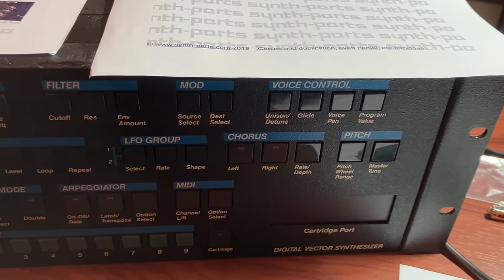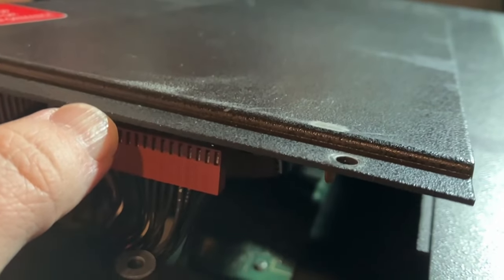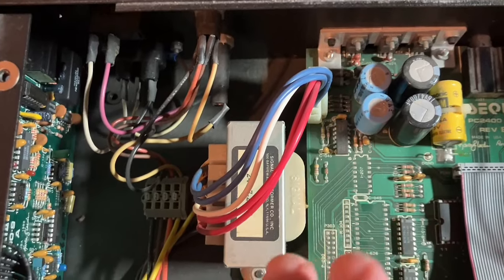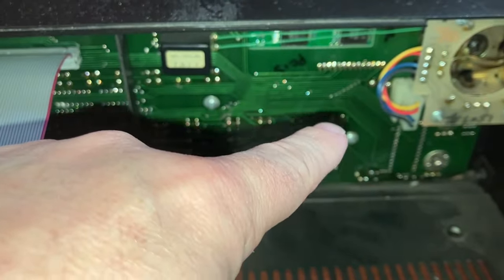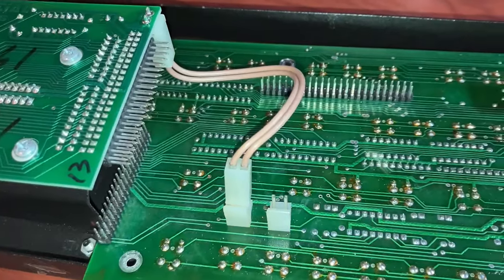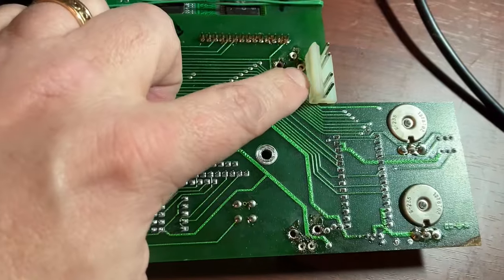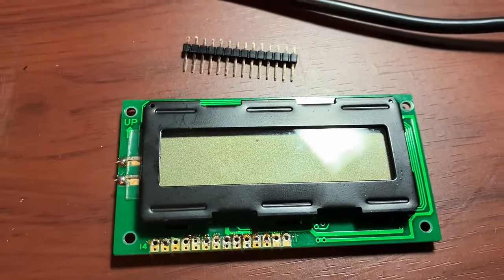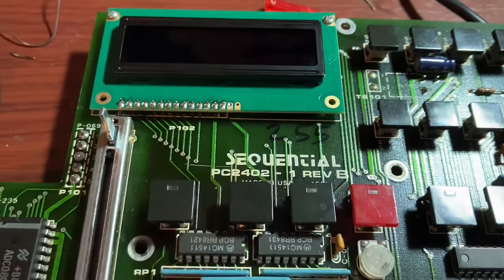Sequential Prophet VS Rack OLED Upgrade and Slider Replacement (and a tour of the PCBs)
CORRECTION: At one point I accidentally refer to the company Wine Country as Wine County.

0:00 -- Introduction
0:46 -- Disassembly
4:22 -- Slider replacement
4:39 -- Backlight disconnection
5:13 -- Display replacement
6:22 -- Reassembly
7:14 -- Testing